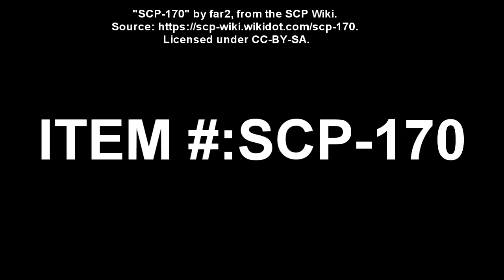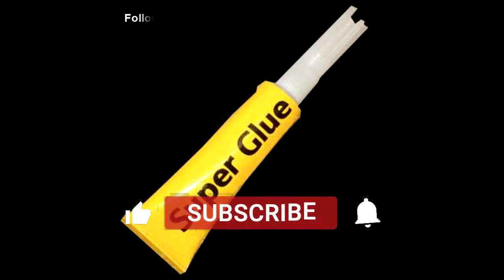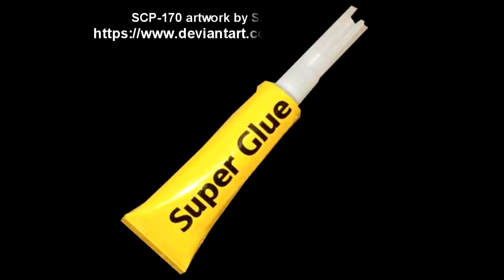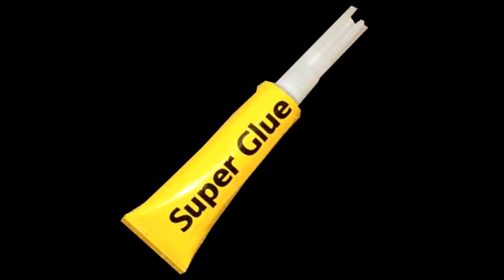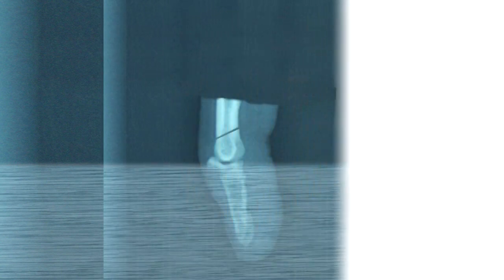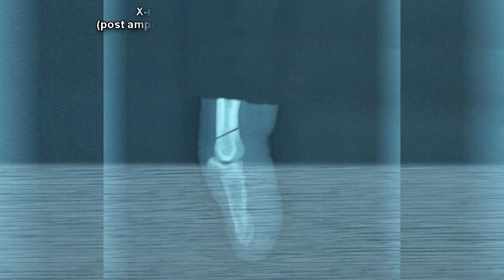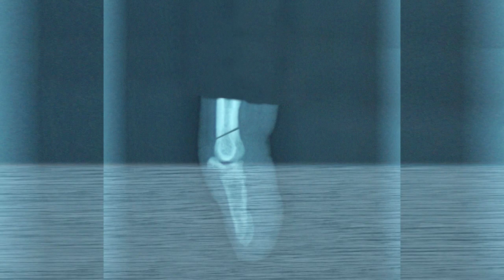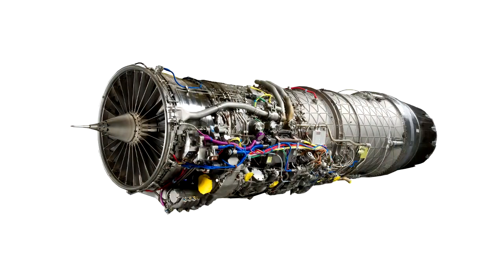SCP-170 A Tube of Superglue - The Impossible Superglue that Bonds at a Molecular Level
SCP 170 appears to be a standard tube of superglue, in a yellow tube 13 cm long. There is no manufacturer information or any other text on the outside of the container, apart from the word 'SUPERGLUE' printed in bold letters on the front.

Whenever any amount of the substance is applied to solid material, and that solid is put in contact with any surface, both objects lose molecular cohesion in the area surrounding the contact points, allowing one to be pushed through the other. The effect lasts only moments, however. Within a third of a second of the two surfaces making contact, the ability of each to pass through the other is nullified, leaving both permanently bonded together.

SCP-170 was seized in a raid on an illegal laboratory in ████████, ███, in 19██. The unusual properties of SCP-170 were unknown until a standard test on all seized materials was performed on it. A laboratory technician used a pipette to extract a small amount of SCP-170 for analysis. Upon attempting to dispense the substance onto a slide, the pipette immediately passed straight through the slide, which was on a mount. Further tests were run upon the pipette/slide, and it was discovered that they were bonded on the molecular level. Upon hearing of this, SCP personnel were dispatched to confiscate all seized materials.'

Table of Contents:
00:00 Introduction
00:39 Description
02:09 Notable Tests

"SCP-170" by far2, from the SCP Wiki.